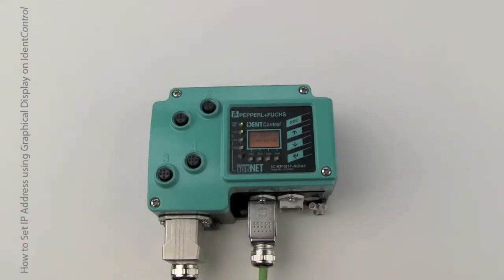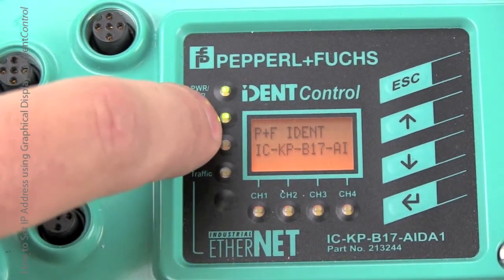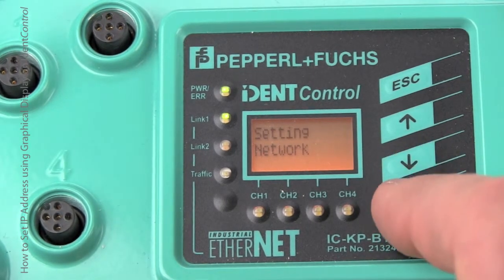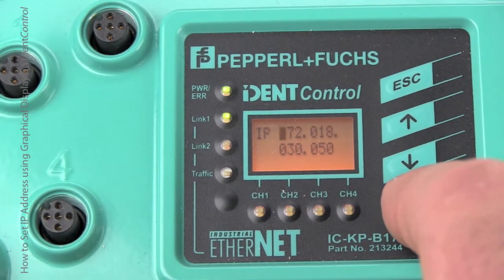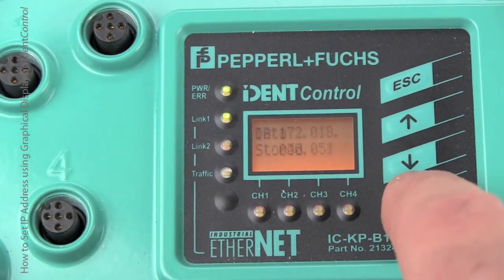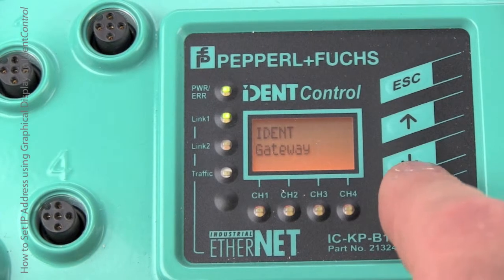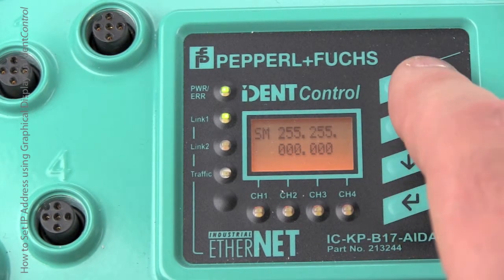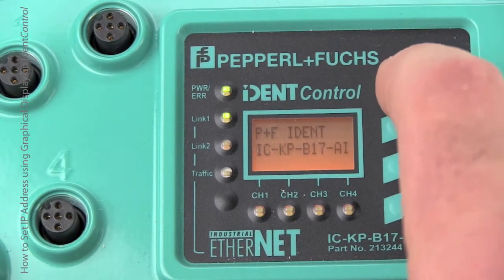Set IP Address with Display on RFID Controller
- RFID in a Hurry: How to set the IP address using the graphical display on an RFID controller. When connecting an RFID controller to Ethernet, make sure both the power and the Ethernet cables are plugged in tight. Next, check the LEDs to ensure the power is on and the graphical display is lit. Configure the IP address first, and then double-check the subnet mask and gateway. Make sure the subnet mask is the same as the PC and PLC you are using...